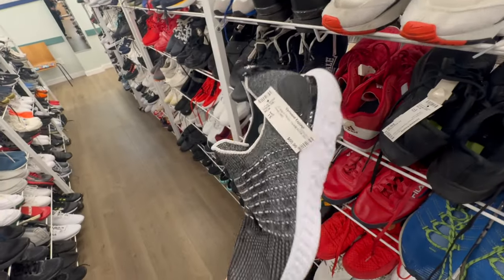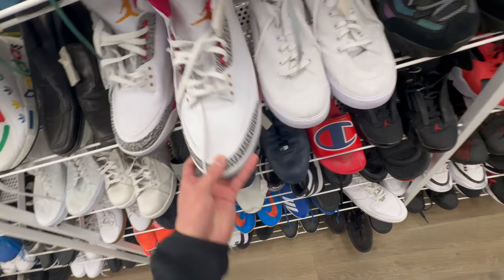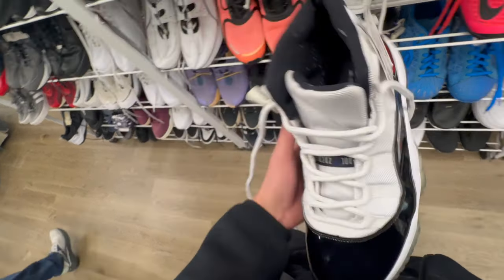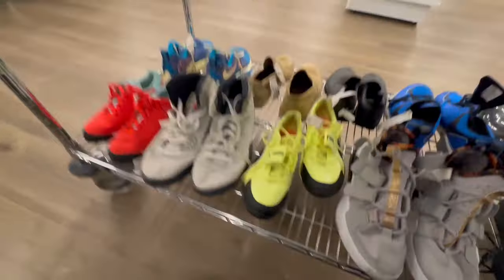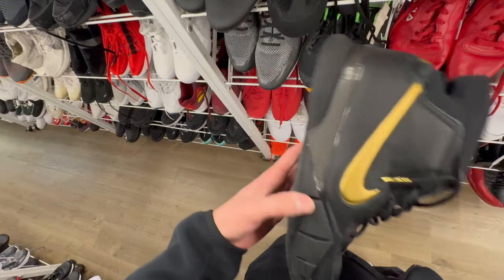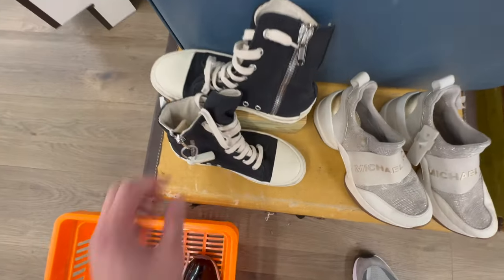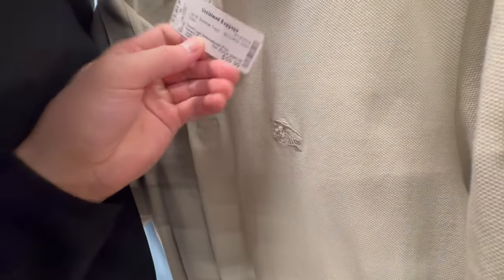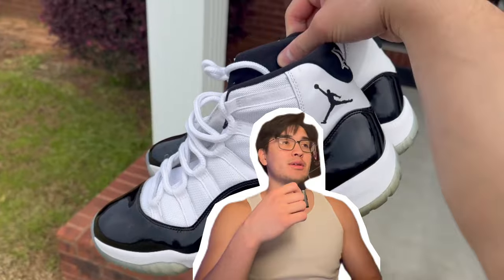Unclaimed Baggage | Did I grab a grail shoe?, shopping, weekday shopping | Vlog #13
What's Up! Welcome to the Channel!

Here's an update of what's been going on in my life!

I recently was let go from my job, so I am currently waiting for a new opportunity unless I am able to do YouTube full-time.

I do lifestyle vlogs with food, fitness, maybe fashion, shopping, errands, and many more! So comment what you would want to see within the vlogs!

Camera: iPhone 15 Pro
Editing Softwares: iMovie and CapCut
Machine: Mac Mini M2